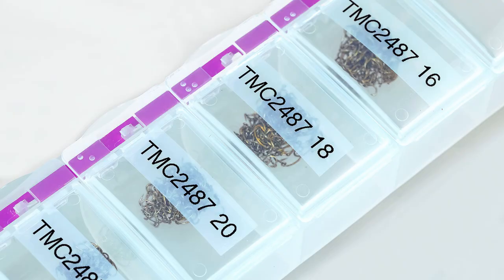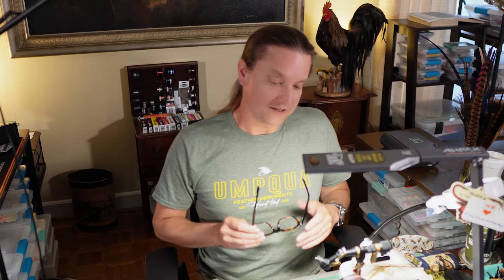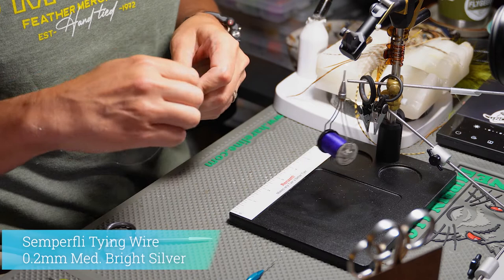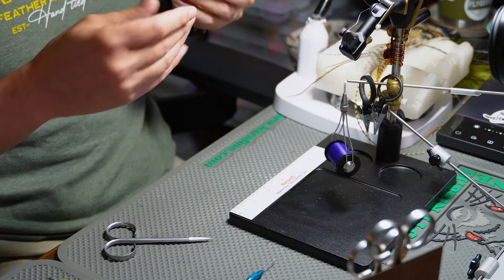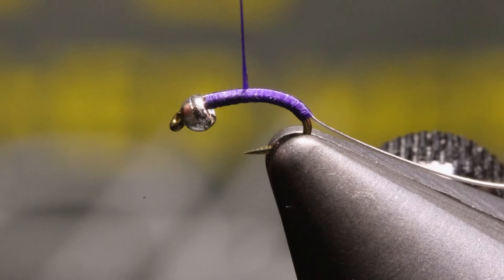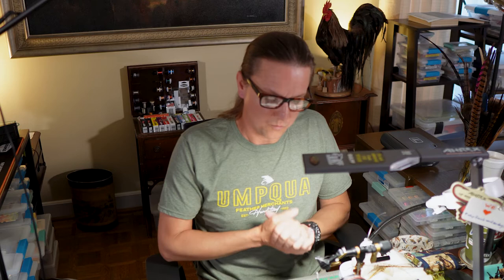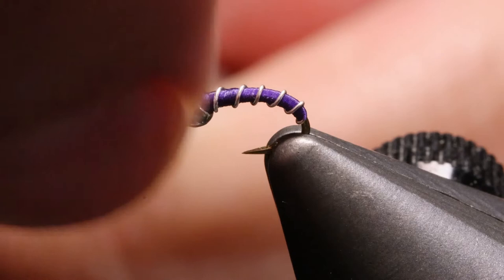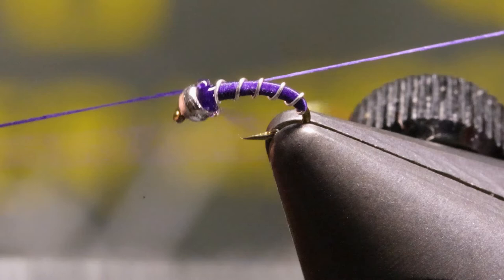How To Fly Tying: Zebra Midge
The Zebra Midge is an easy fly to tie and only uses a few basic materials.  This is one of the first flies we learned to tie and still use regularly to catch fish.

Materials:

Tiemco hook 2487 Size 18-22
1.5mm Silver Tungsten Bead
Semperfli Classic Waxed Thread 12/O Purple
Semperfli Tying Wire 0.2mm Bright Silver

My Tying Tools and Equipment:

Vise - Renzetti Master Vise
Scissors - Renomed – The FlyTier SuperCut Straight
Bobbin – Tiemco – Adjustable Double Arm Bobbin
Whip Finisher – Loon Ergo Whip Finisher (Orvis Edition)